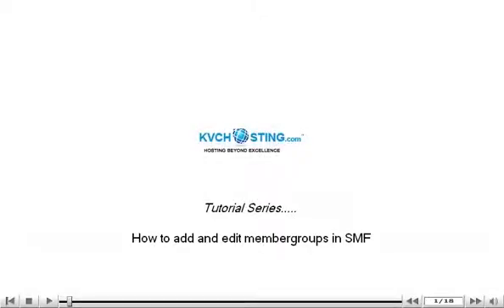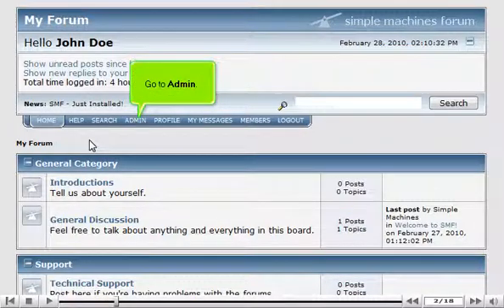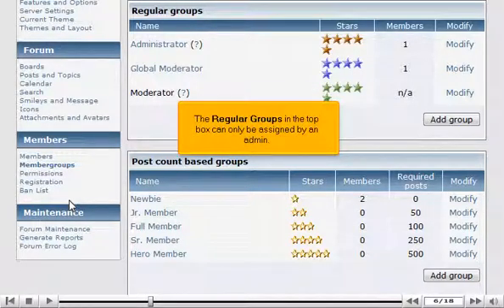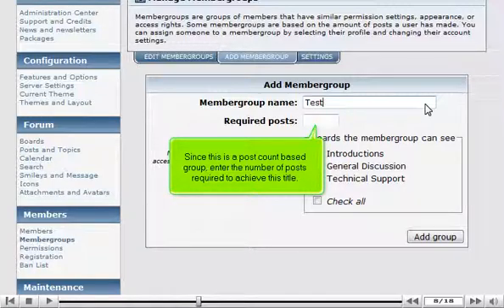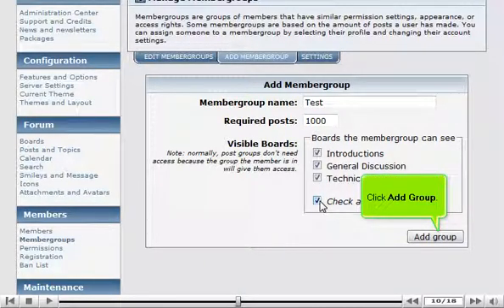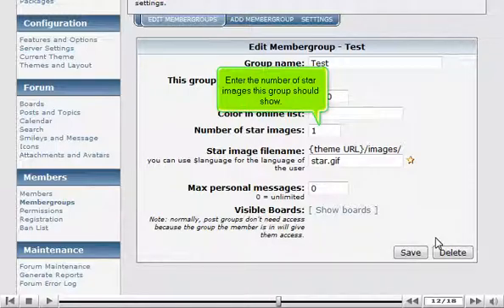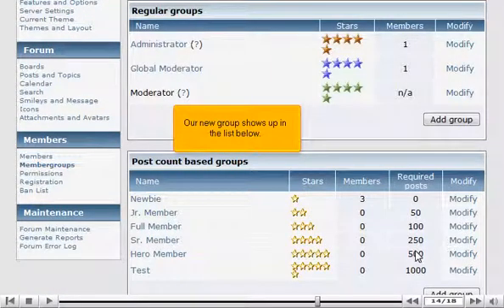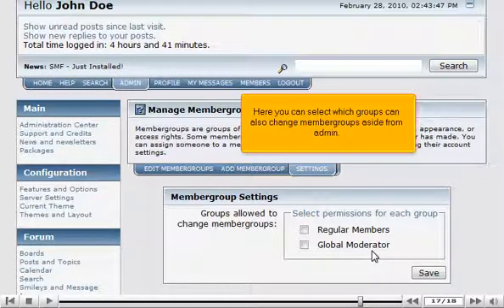How to add and edit membergroups in SMF - SMF Tutorials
How to add and edit membergroups in SMF
• Member groups can be assigned by an admin or rely on the number of posts made by a member.
• Go to Admin:Member groups
• Regular groups in the top box can only be assigned by an admin.
• Click on add group button for addition of a new group.
• Fill in the required posts and check the visible board option. Click on add group when done.
• After the group is added, you will be taken to its edit page where there will be more options.
• Enter the details and click on save button, when done.
• Go to settings, you can select which groups can also change member groups, aside from admin.